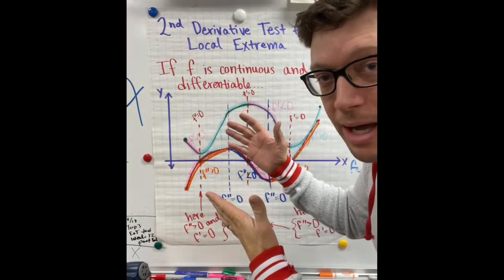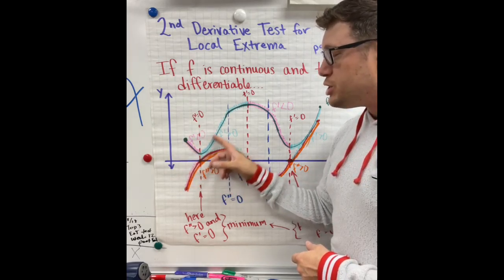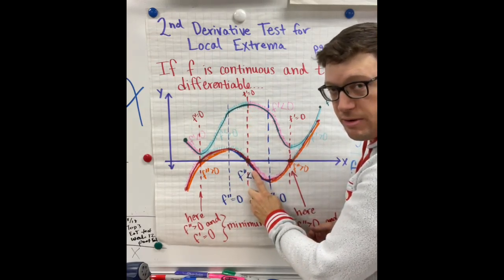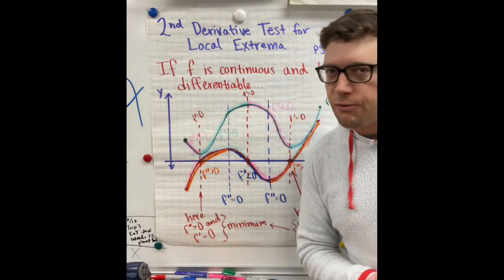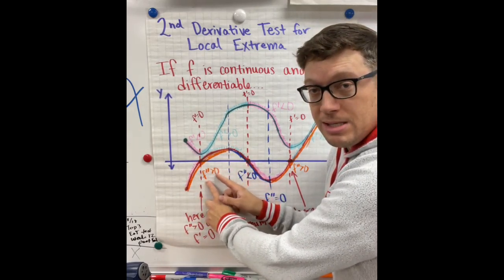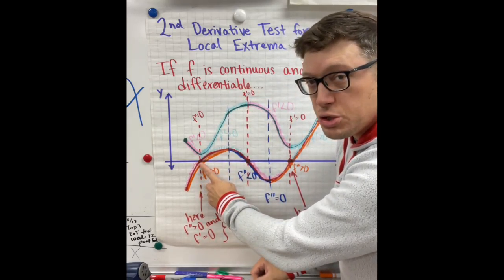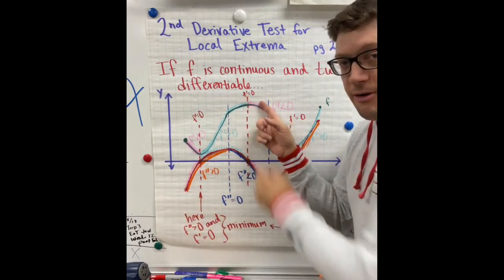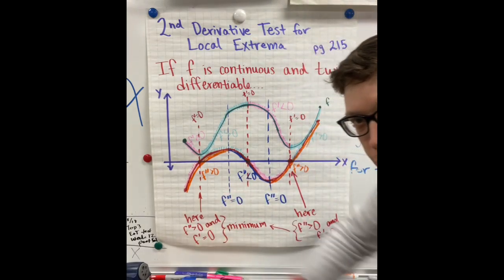2nd Derivative Test for Local Extrema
If a function is continuous and twice differentiable, then you can determine if an extreme is a maximum or minimum by evaluating the 2nd derivative at the critical point for that extreme.

Watch the video to hear more details.